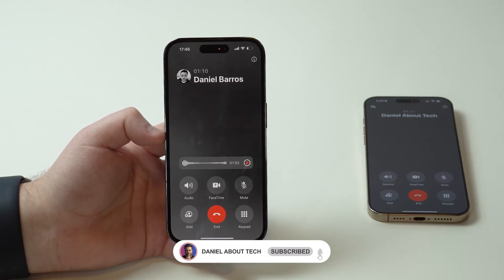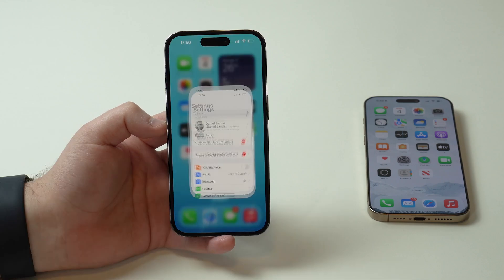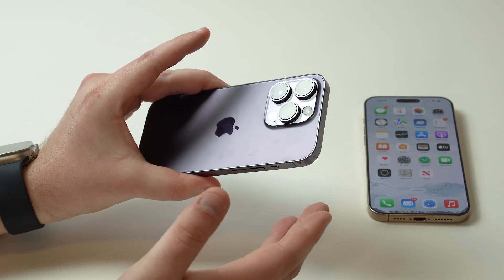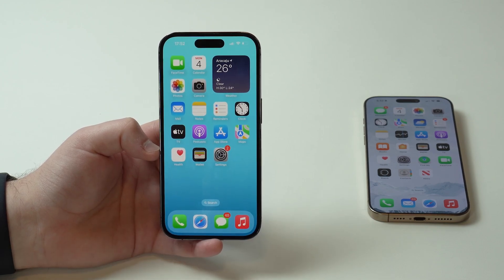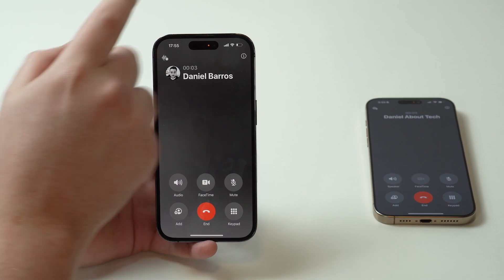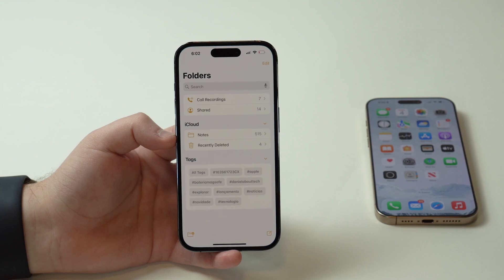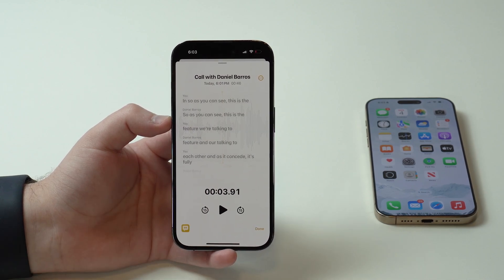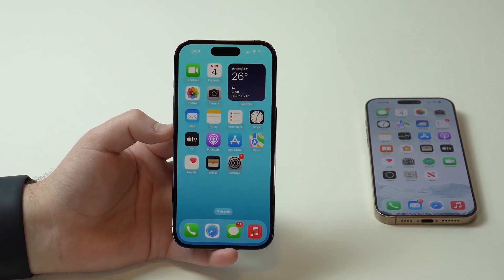How To Record Phone Calls on your iPhone (Free New Feature!)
We finally have a free, native and easy way to record phone calls on any iPhone! It's a new iOS 18.1 feature and the coolest thing is that it works with any iPhone model! Hope you like it!